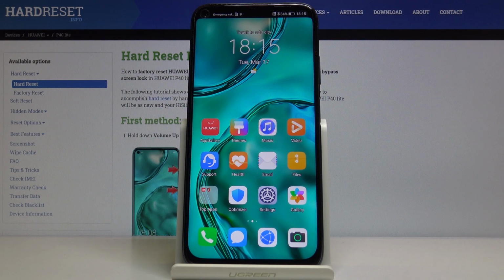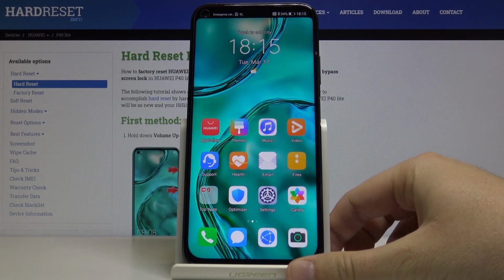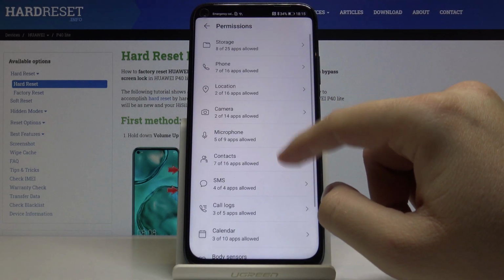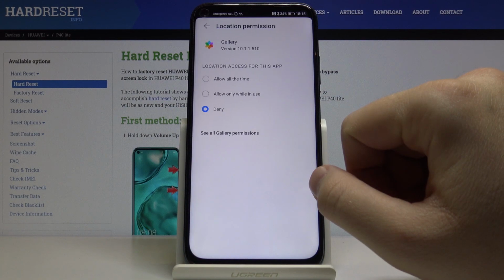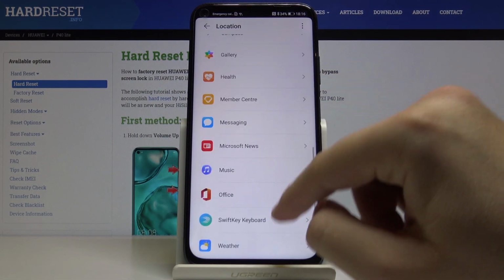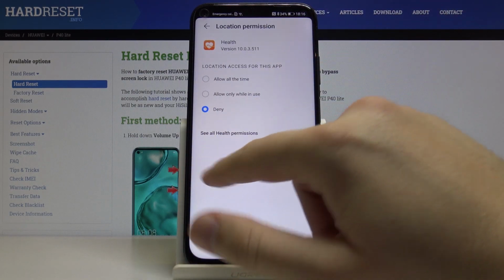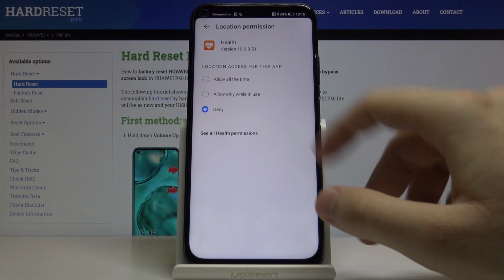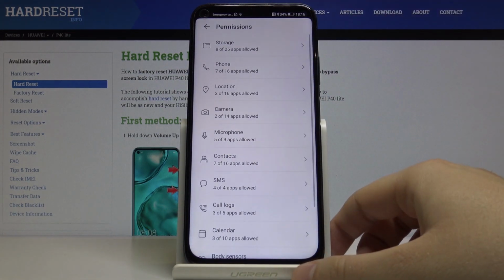How to Reset App Permissions in HUAWEI P40 Lite – Restore App Preferences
Learn more info about HUAWEI P40 Lite:
Here we are coming with a video in which we’ll clear all app customization in HUAWEI P40 Lite. This operation will let you bring back apps settings to the very first state and personalize them again if you wish. If you meet some problems with applications, this operation should help you fix these errors.

How to reset apps in HUAWEI P40 Lite? How to restore app settings in HUAWEI P40 Lite? How to restore app defaults in HUAWEI P40 Lite? How to reset app preferences in HUAWEI P40 Lite?